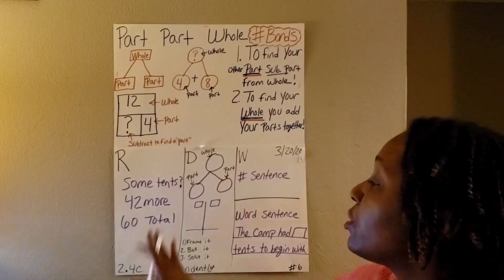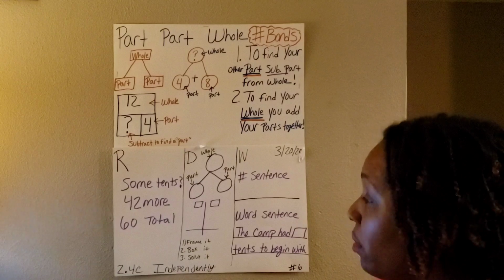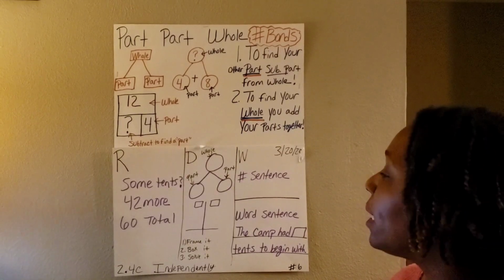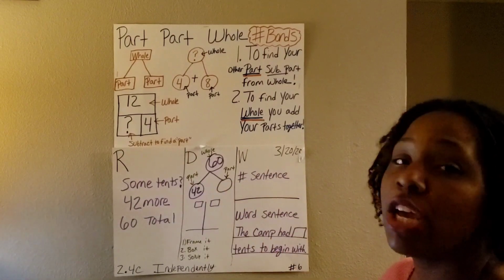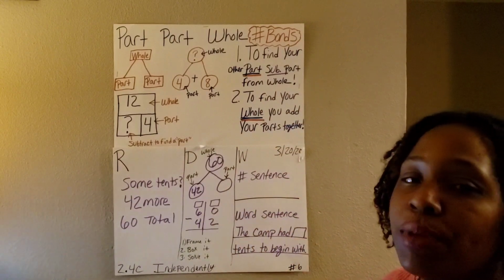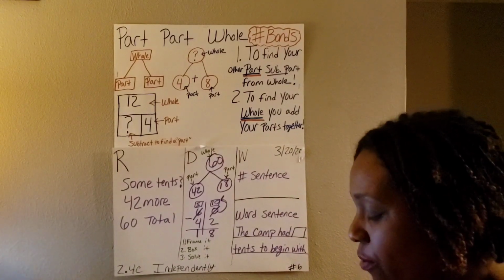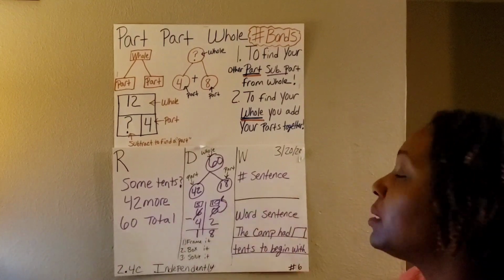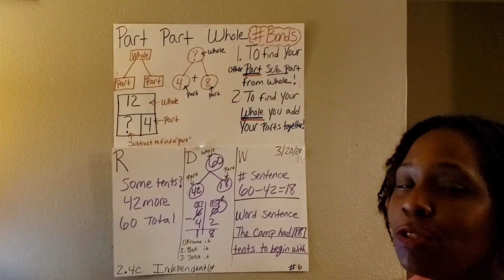3_20_Ms.Gary_Math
2nd Grade Math Word Problems Part 2